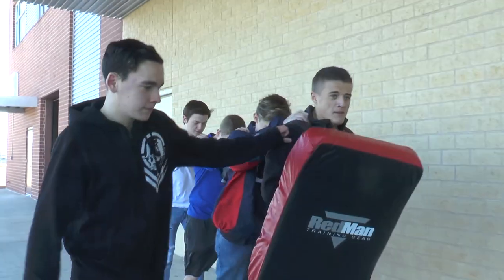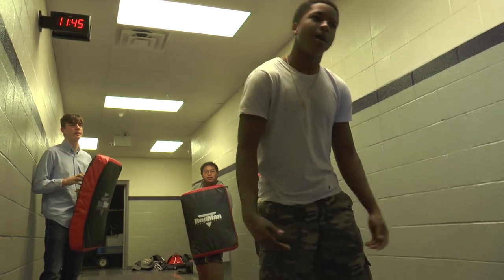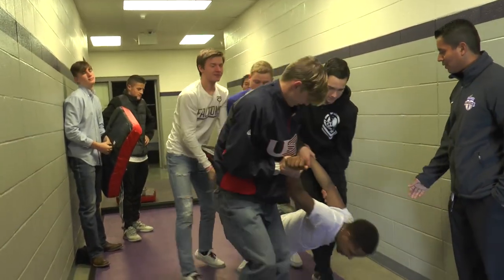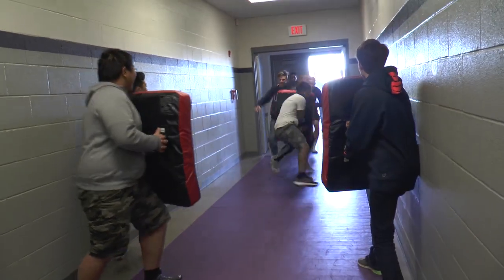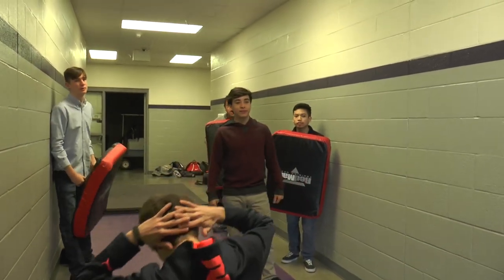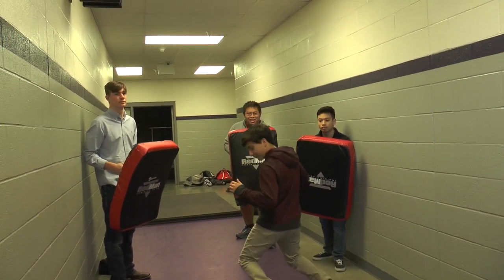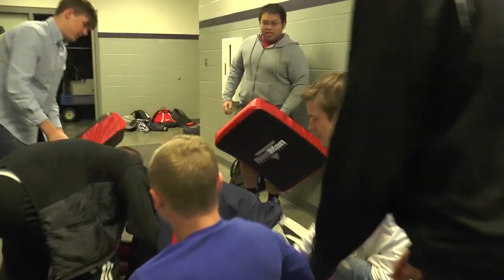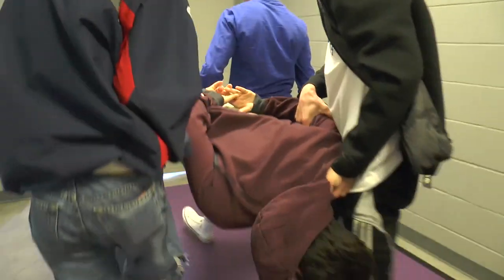Law Enforcement Students Practice Cell Extractions | Timber Creek Television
Students in the Law Enforcement classes at Timber Creek participated in a simulated "cell extraction" exercise.